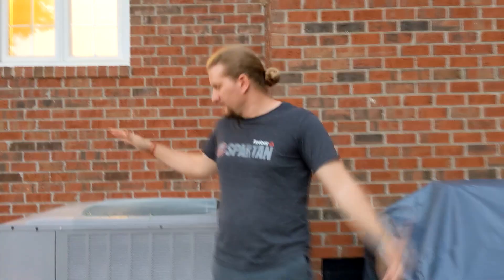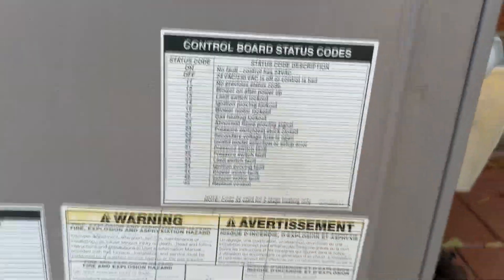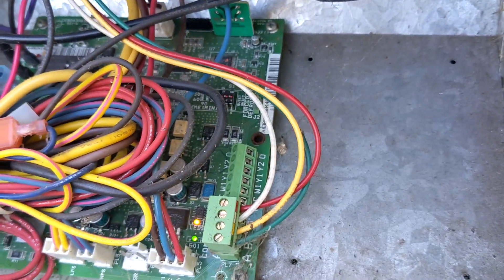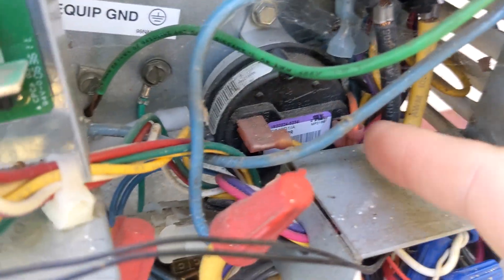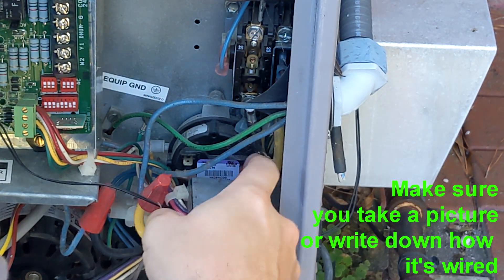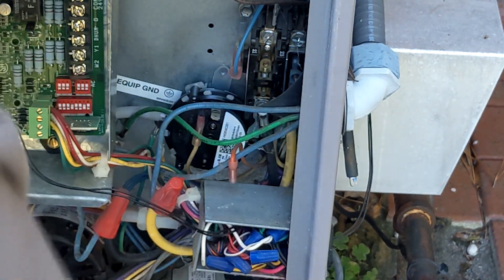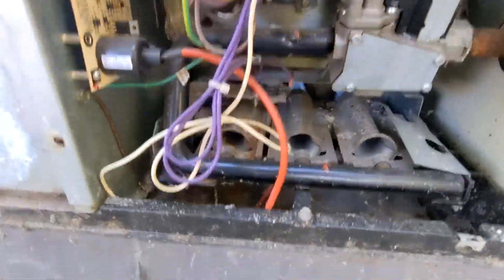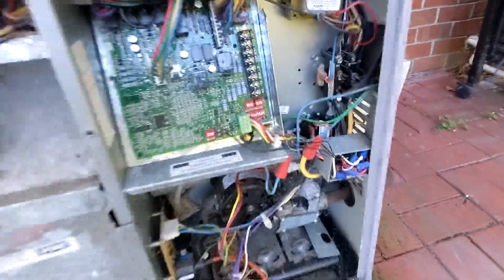HVAC Blink Codes - DIY Diagnose Your Unit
Hey guys!
My heat decided it didn't want to turn on this last week. NO GOOD. Fortunately it hasn't gotten too cold yet. Anyways, I was able to make the repair by myself, and it got me thinking, do many people know about unit Blink or Flash codes?
Using my flash codes, it made diagnosing the problem a total breeze, and I am now comfortably enjoying the heat on my toesies.

In my case, it was a relatively easy fix.  Please be careful with your unit and don't blow it or yourself up.  Your issue may warrant a professional, but at least you can equip yourself with an idea of what problem you are having before calling someone out.

UPDATE with Info from Comments:
In order to buy/use refrigerant, you need an EPA 608 certificate (separate test from being a certified HVAC technician).